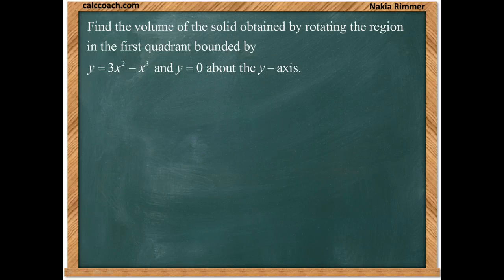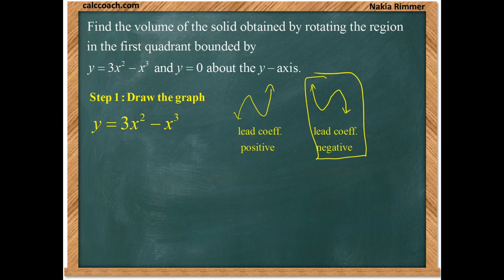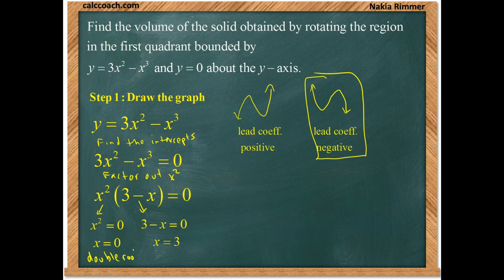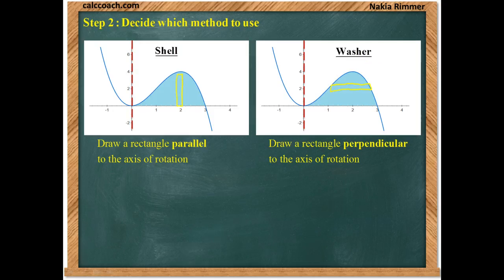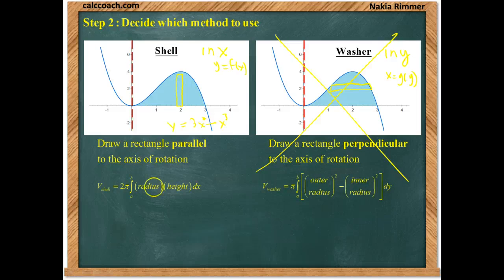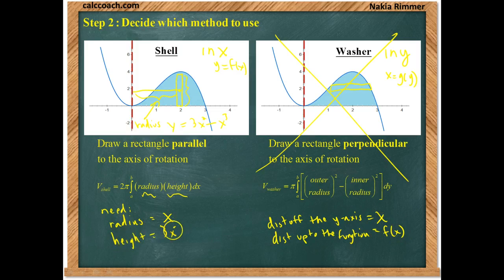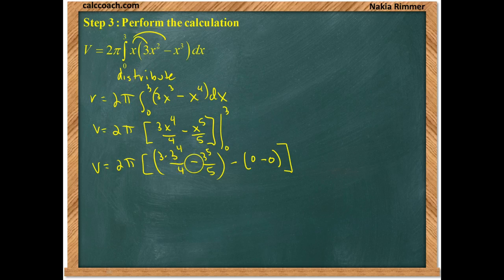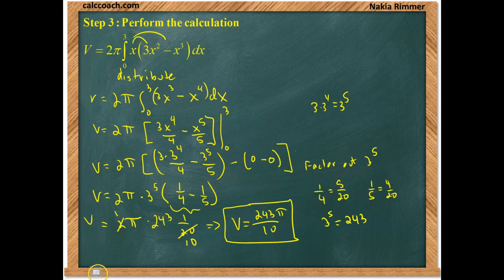Volume by Revolution: Shell Method Example 1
Find the volume generated by revolving a curve about a vertical or horizontal axis.  A description is given on how to decide between disk washer or shell method.